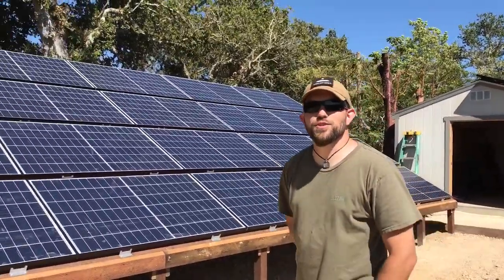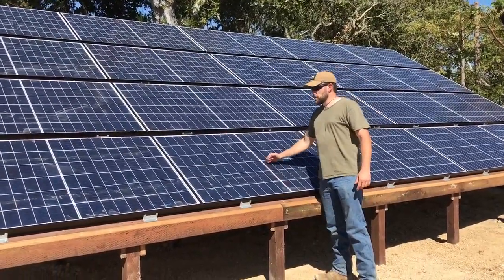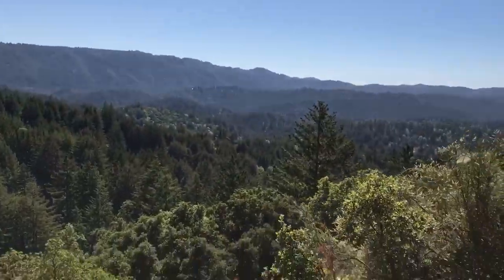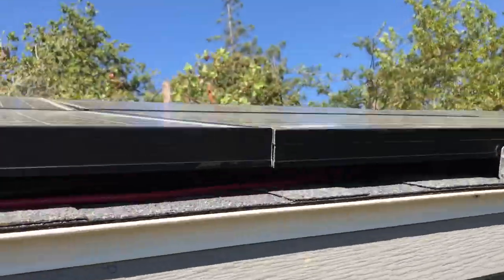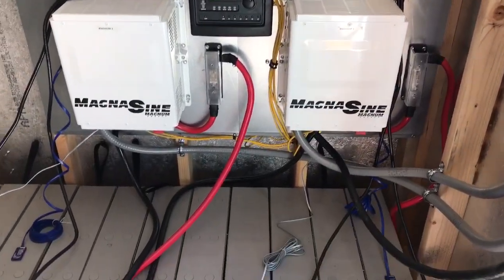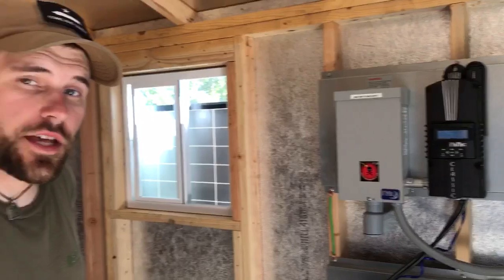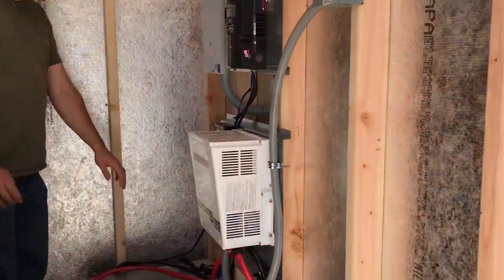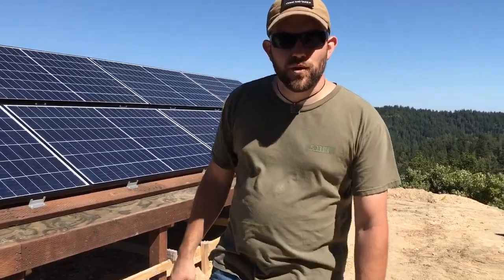12.7KW Off Grid ground mount Solar install by Off Grid Contracting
In this video is a tour of 3 separate ground mount arrays installed by us for the customer for a cumulative power output of 12.7KW of solar.